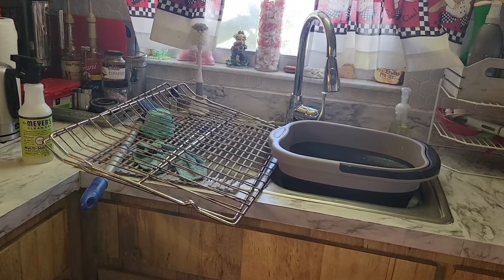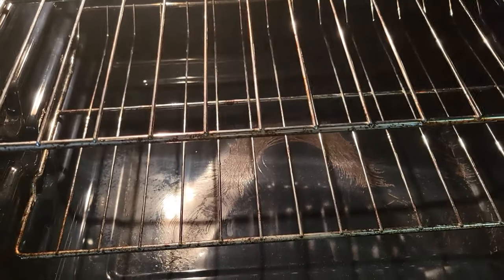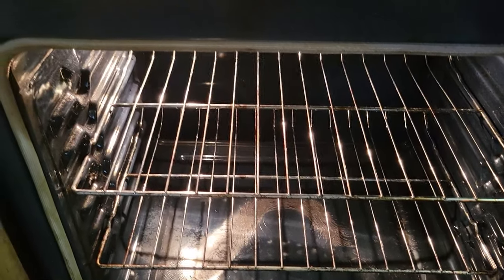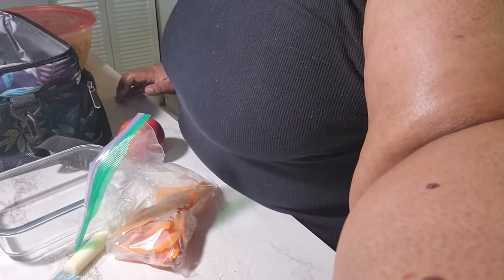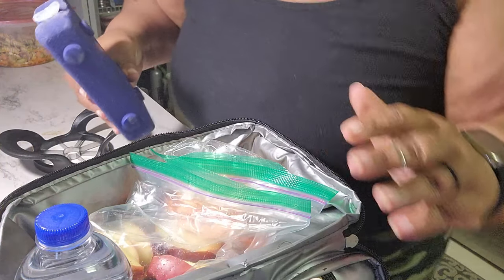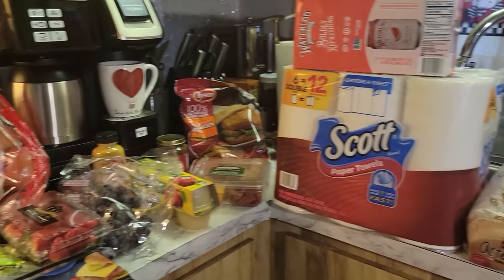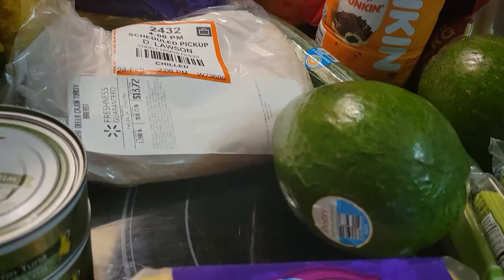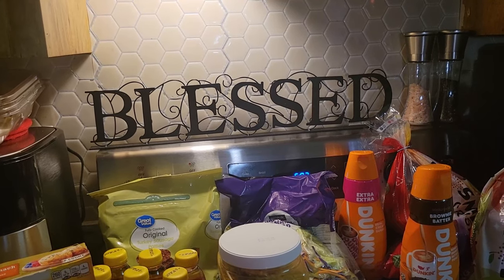Cleaning Cooking Walking Talking and being in Love.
Debbie and Willie Lawson share their thoughts on relationships and marriage after 30 years of wedded bliss. our hope is to reach out to those that are married to help them keep their marriages strong. We also want to speak to those that are looking to be married and move some of the rocks from the road as they look forward to being a spouse.